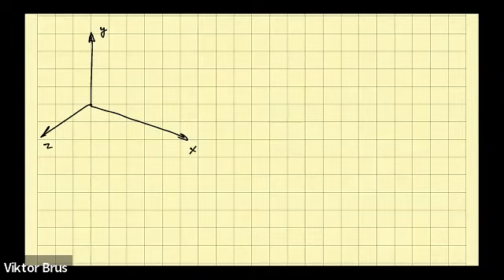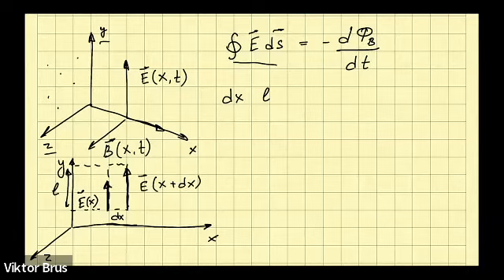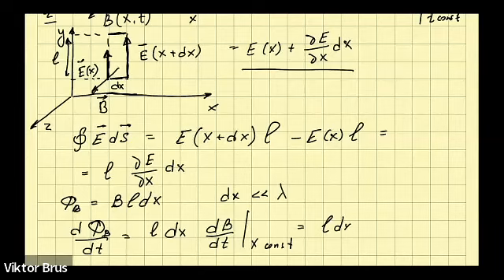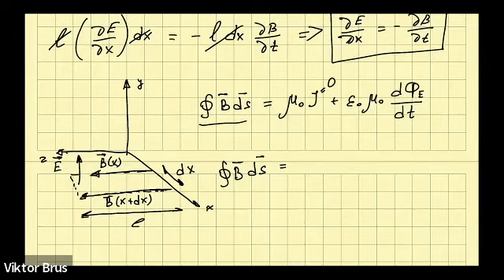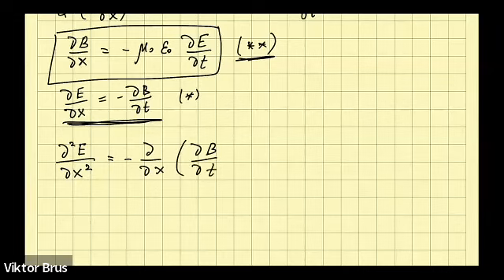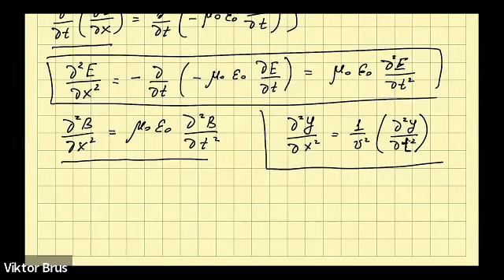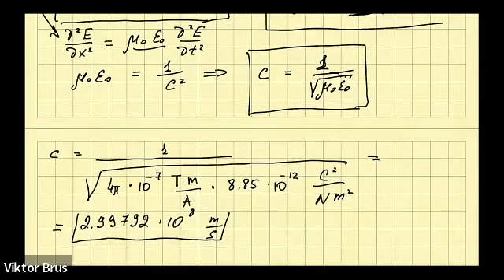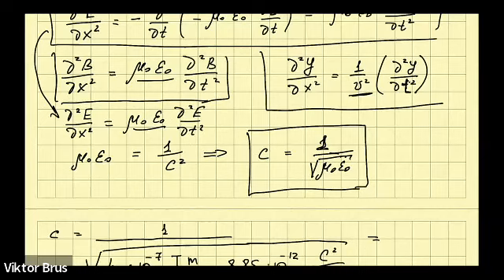Physics 2_3L_Online Lecture 28_Prof. Viktor Brus